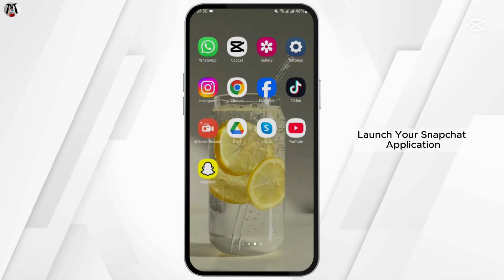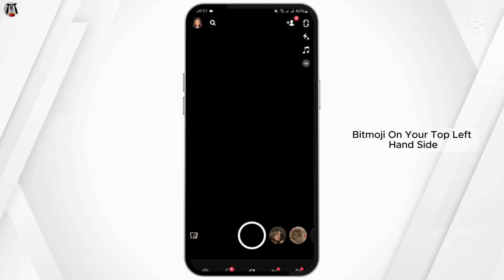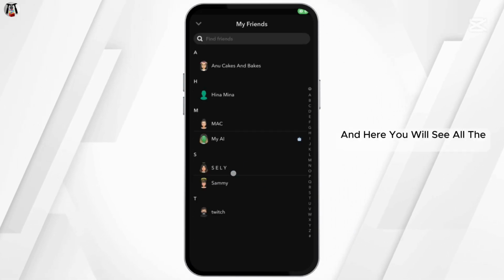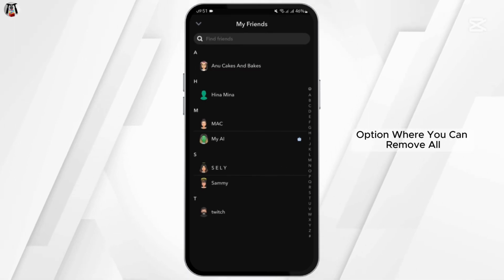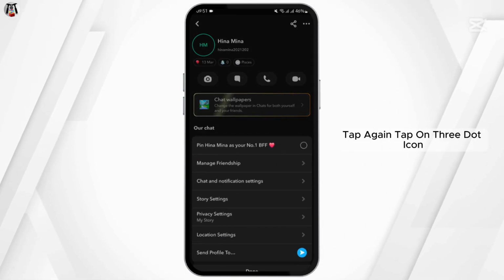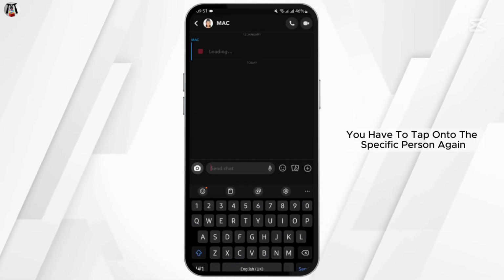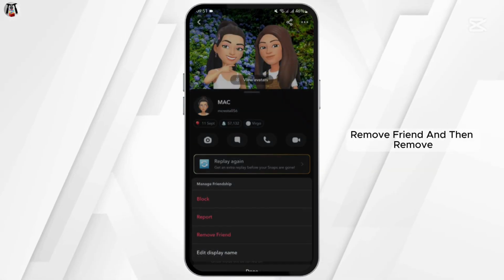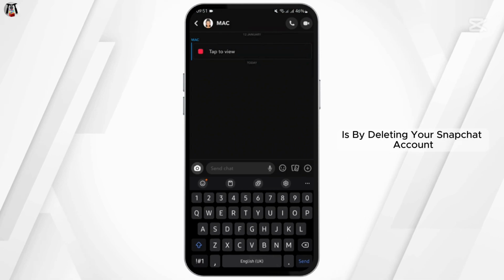How To Remove Multiple Friends On Snapchat (Full Guide)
Need to clean up your Snapchat friend list? This guide will show you how to remove multiple friends quickly and efficiently!

0:05 – How to Manually Remove Friends from Your List
0:10 – Tips for Managing and Organizing Your Snapchat Contacts

Follow these steps to streamline your friend list and keep your Snapchat more personal.